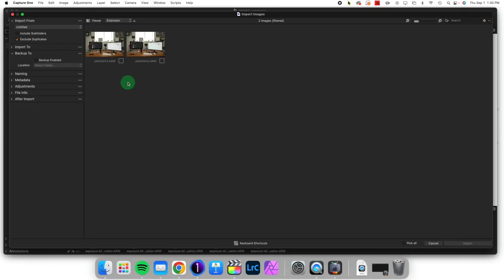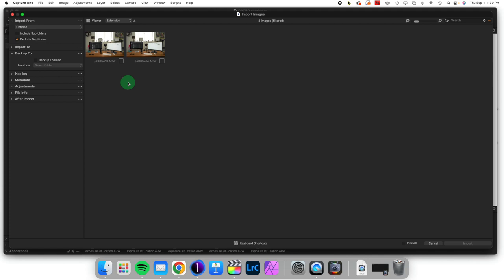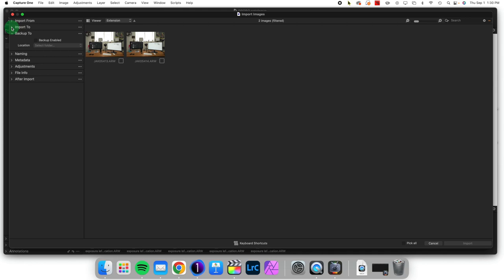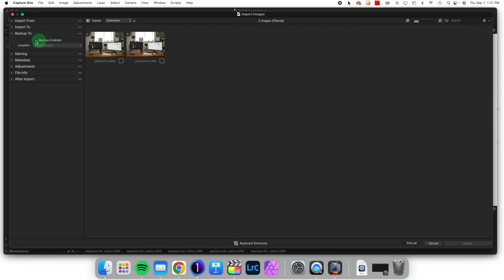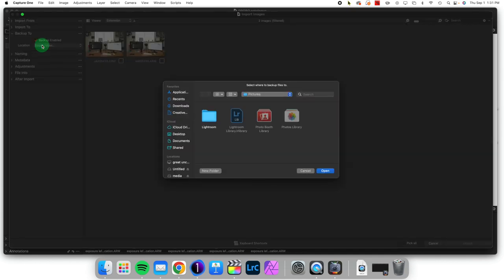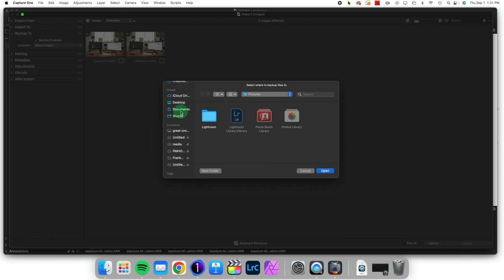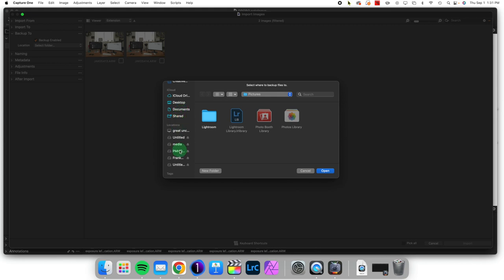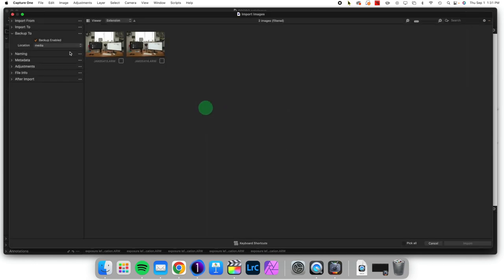How to Backup Images Upon Importing: Capture One in One Minute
We're talking about importing images today. You can backup your files automatically when importing images into your catalog and today we'll examine how.